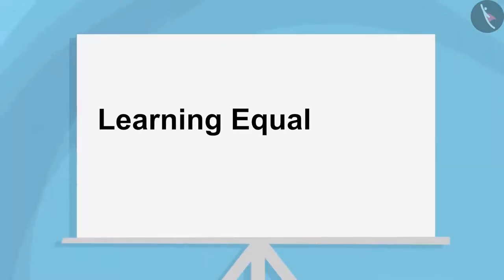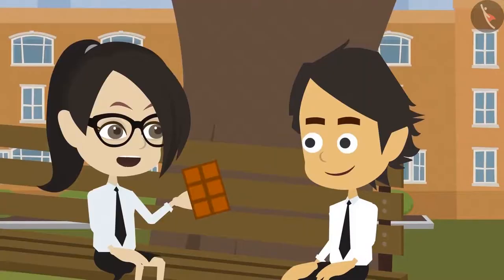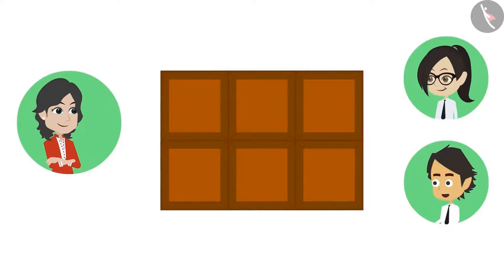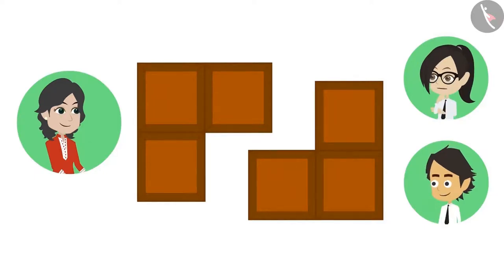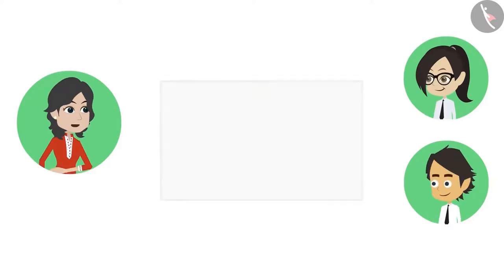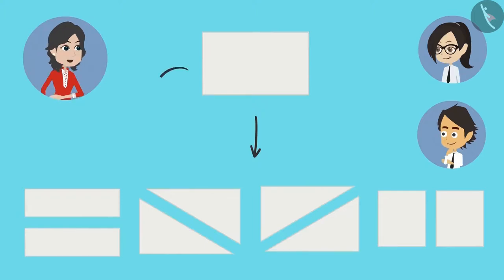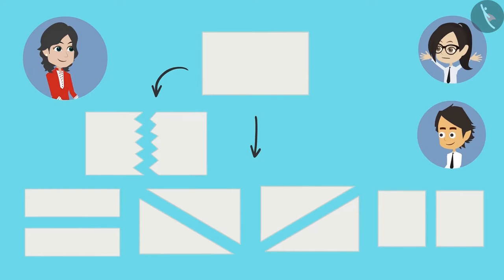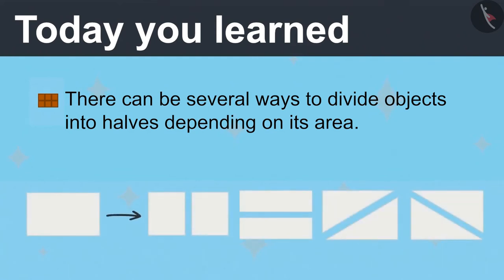One-Half (1/2) | Part 3/3 | English | Class 4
One-Half (1/2) | Part 3/3 | English | Class 4 |  | NCERT |

Equal Halves | Fractions | Grade 4 | NCERT | Halves and Quarters

Welcome to part 3 of Equal Halves. In this video, we will discuss various examples of Equal Halves.